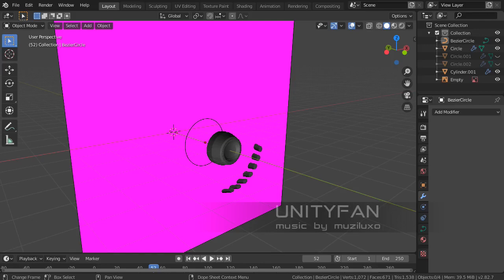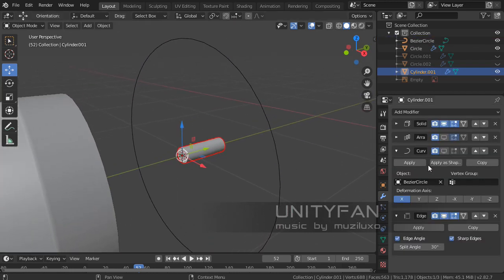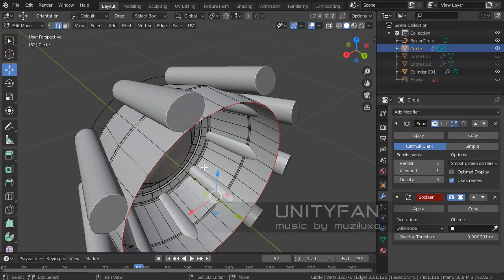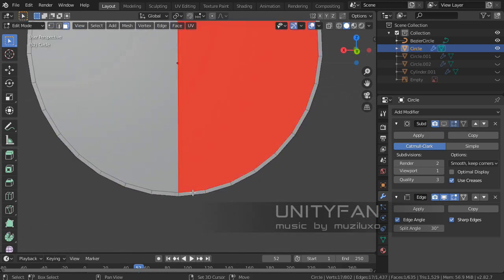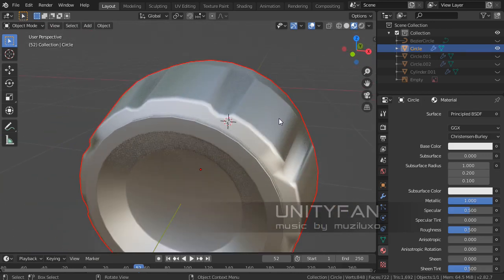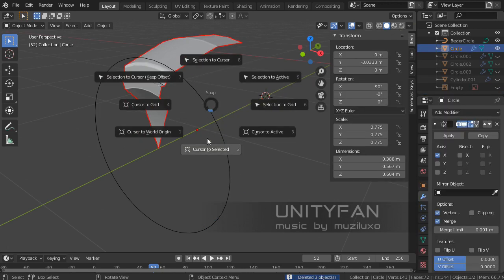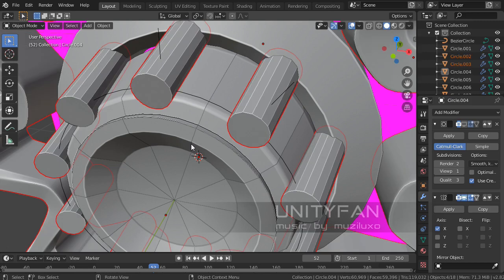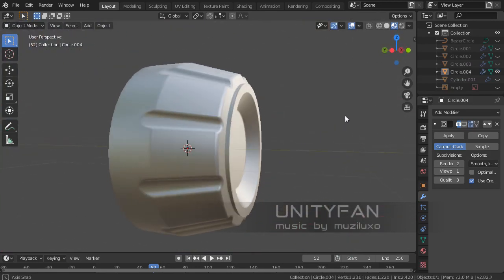#181 Subscribers request - ep 010 - wheel cap - realtime